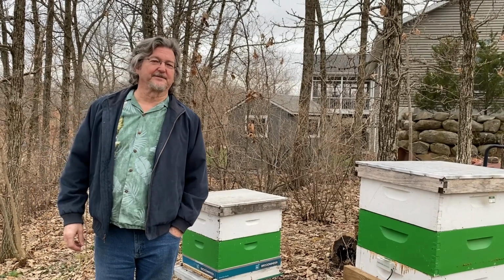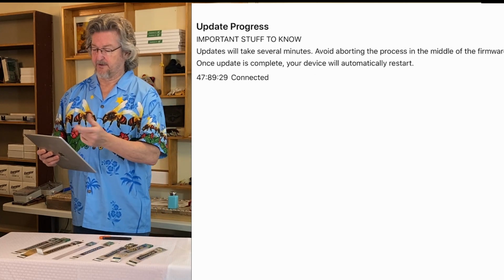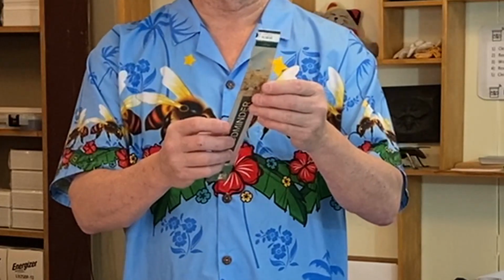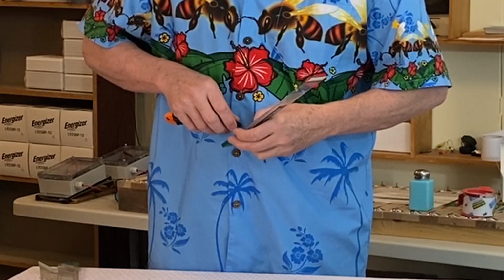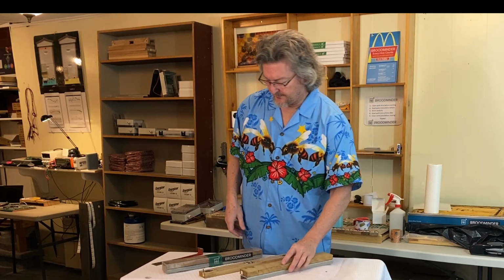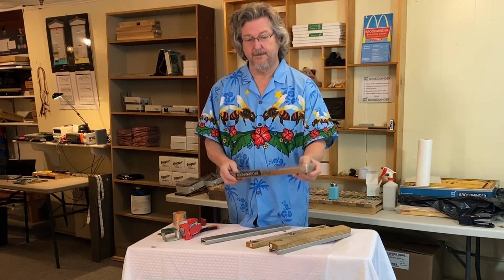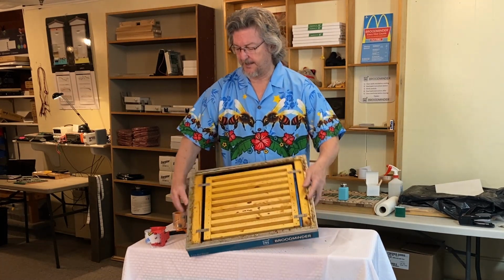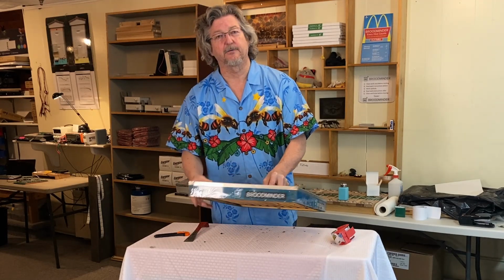S1:E1 Hive Monitor Spring Maintenance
We talk about suggested spring maintenance for your beehive monitors. This being episode 1, it is still pretty rough, but we are learning fast. Next week we will be discussing the history and value of monitoring hive temperature, the single most important parameter we watch.